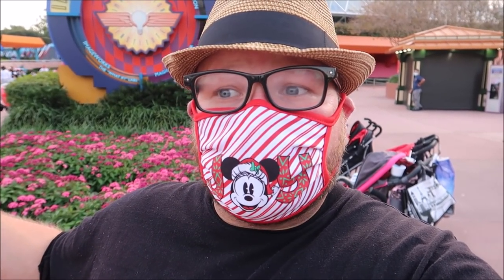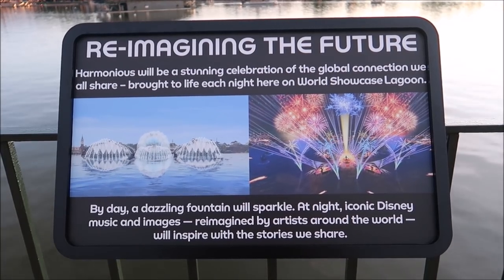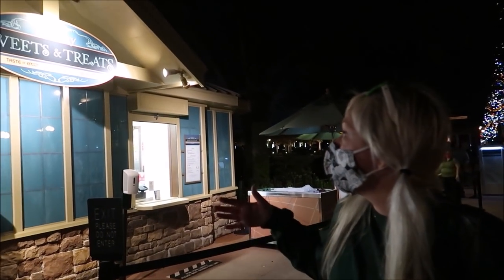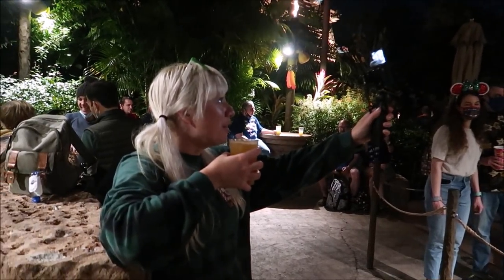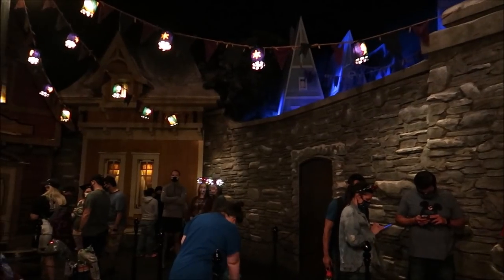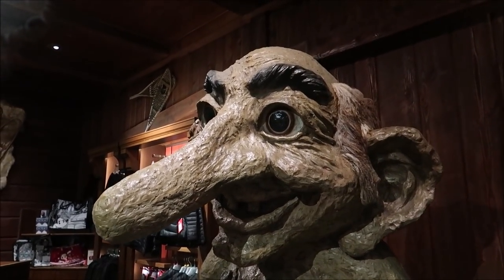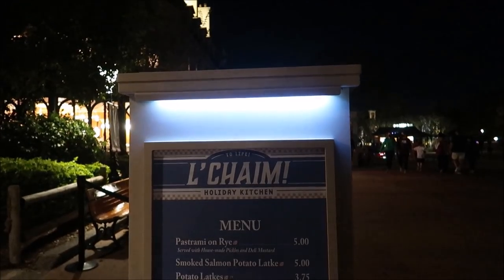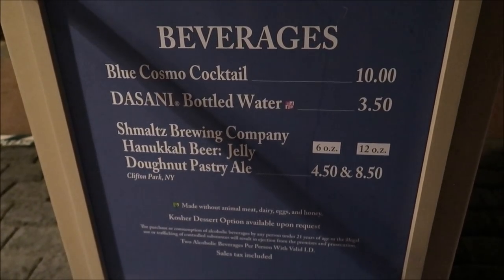Drinking Holiday Drinks Around Epcot’s Festival Of The Holidays | NEW Harmonious Firework Barge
Discover a festival like no other, featuring the joyous holiday traditions of our 11 World Showcase nations. Taste of Epcot International Festival of the Holidays presented by AdventHealth surrounds you in the wondrous sights, sounds and flavors of the season, as celebrated by cultures near and far.

Come and delight in stirring live musical productions and savor seasonal food & beverage specialties at the expanded Holiday Kitchens.

Flaked salmon, capers, minced onions and chives garnished with a dill cream sauce and a parsley sprig atop a potato pancake
Holiday Kitchens

Savor treasured seasonal recipes from around the globe at special kiosks throughout World Showcase.
A platter of festive Minnie Mouse sugar cookies, shaped with ears, its frosting in a swirl design, along with a polka dot Minnie bow tie
Holiday Cookie Stroll

Sweeten this holiday season with delicious cookies as you travel through World Showcase.
Queen Elsa smiling and waving at Epcot
Holiday Entertainment

'Tis the season for joyful cavalcades and merry music—from Santa Claus, Elsa and Mickey Mouse in their happy holiday promenades to the Voices of Liberty and so much more!

3211 Vineland Rd
PMB# 244

Rachel Burlew

Blake McAskill

Alli Nivison

Britt Graves

Paige Elliott

Paige Elliott

Andrew & Nicole

Chris Yobb

Bronwyn Hayes

Arthur Childs

Monica & Jason

Jane Toney

Jessica Fox

Haley Hospodar

Alexsandra Watson

Troy Parker

Kevin K

The Zimmermans

Tabetha P

Sara Hawkins

Mike & Jen

Eric Eggink

Prinsez54

Elizabeth walsh

Bobby Preteau

Chad Jennings

Chad Jennings

Stacy ludwig

Victoria Thompson

ERNIE NOLTE

Mike Elliott

Kevin Mckendree

Jesse Taylor

Robert Belliveau

Janet Matthews

Tina Spicer

Pamela Kester

Edward Williams

Kayla Barnett

Kristi Mikle

James Connelly

Regina & Michael

MAGI

Ann Kennedy

Jill Burns

Mary Place

Guy Turnquist

Shane Hebert

Christine Beebe

Rachel Warde

Lorraine Bonacorsi

Sheryl Potter

ScubaCat3

Ian

Julie Mauney

Texas Takes

Dawn Fawcett

Chandra Foster

Jesse Burrows

Brock Belinske

Tracey Armstrong

Thomas Young

Lyndsay Newton

David Lay